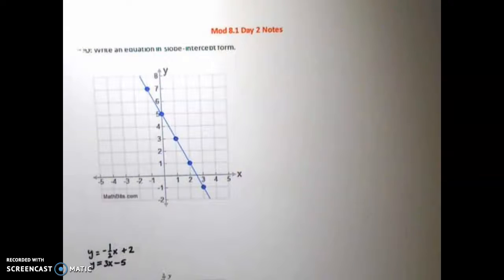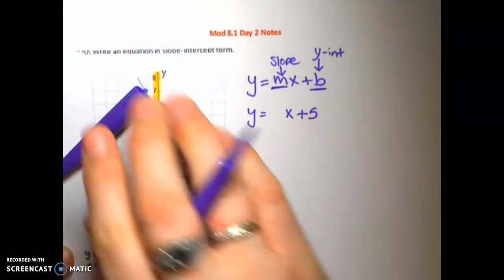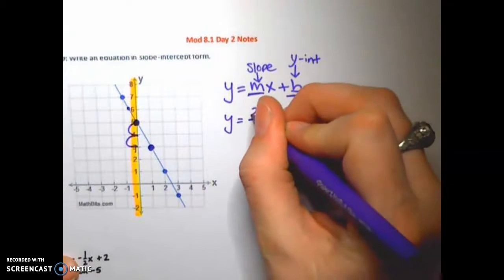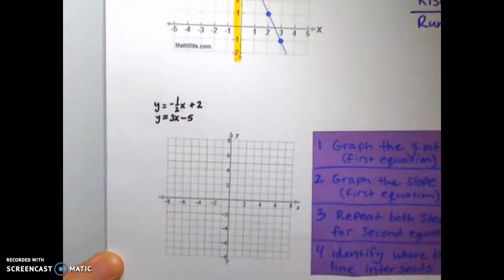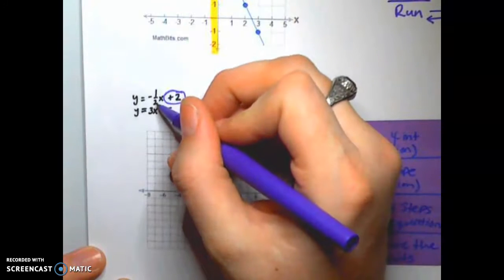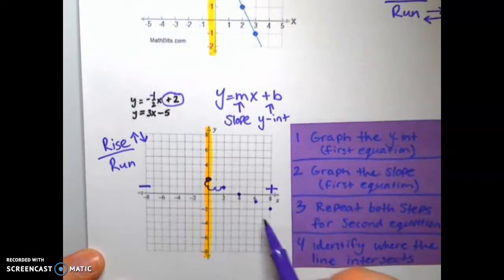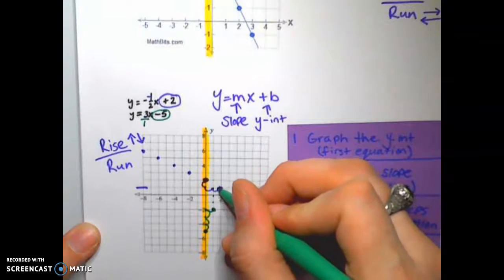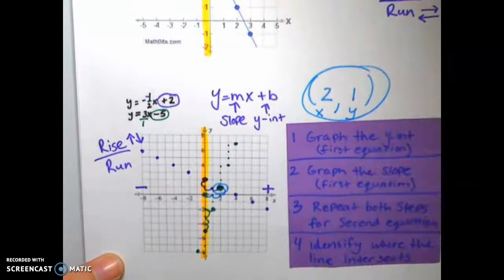8.1 Day 2 Examples